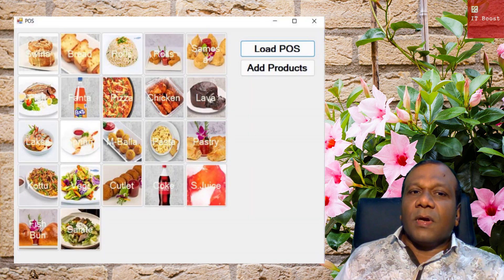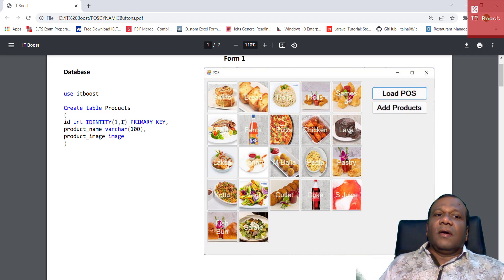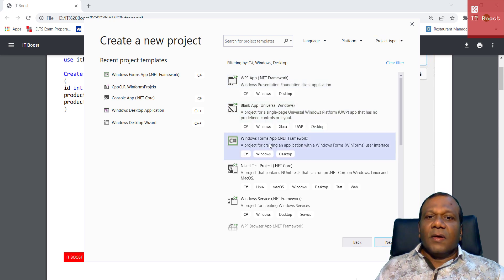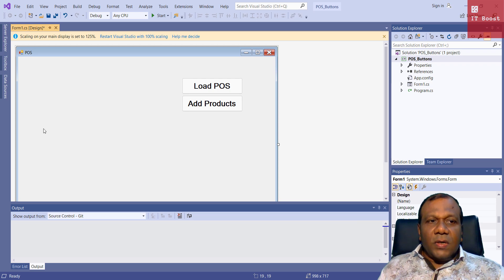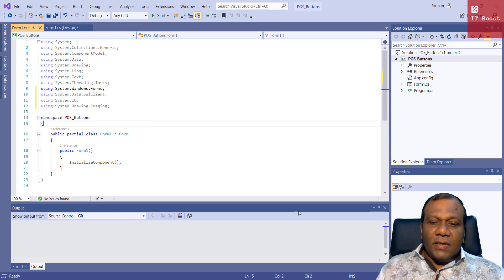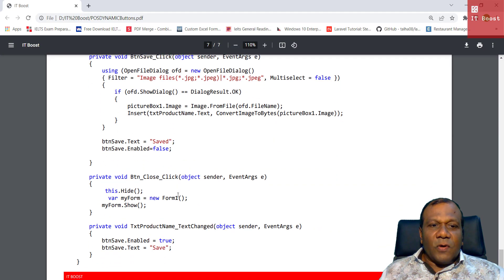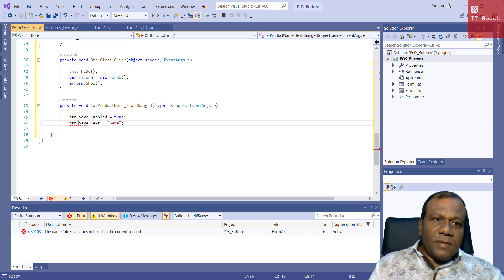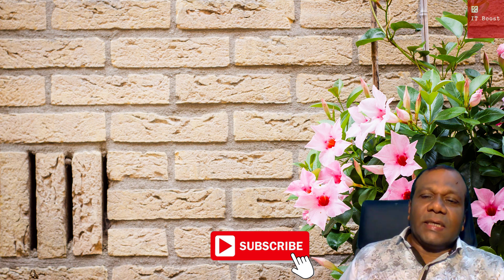POS System | Programmatically Create Buttons| Visual Studio C# and SQL Server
The course covers all the fundamental concepts of C# and Microsoft SQL SERVER for Database. We include the most interesting and essential topics in this course.

Creating a Button control at run-time is merely a work of creating an instance of Button class, set its properties and add Button class to the Form controls.